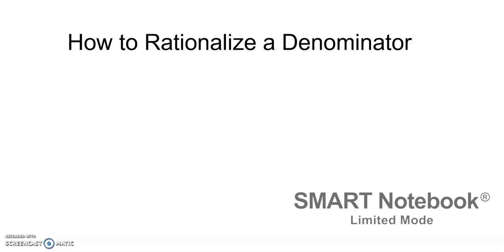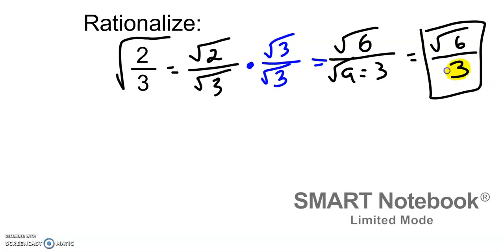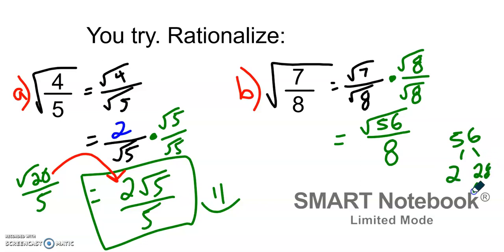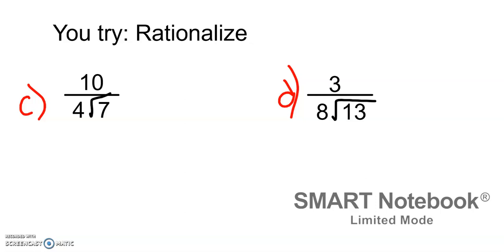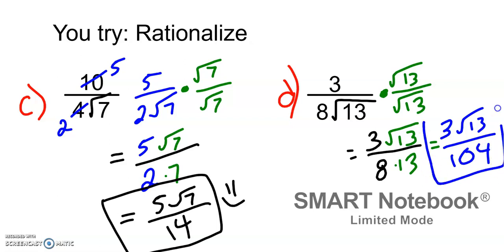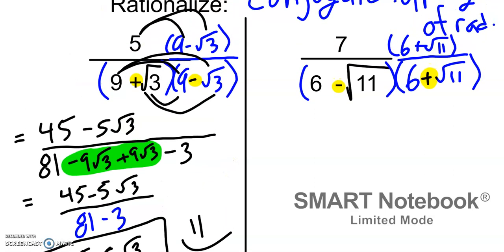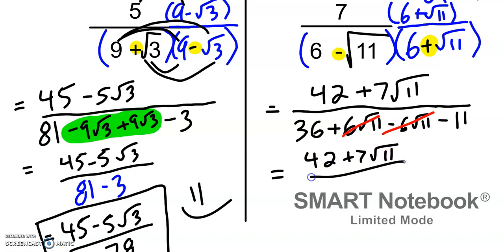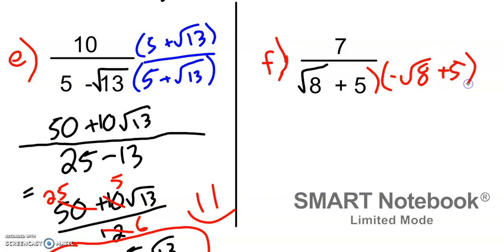How to Rationalize Denominators, Monomials and Conjugates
In this video, we go through examples on how to rationalize denominators, by multiplying by monomials as well as conjugates.  I ran out of time for the last example, sorry!